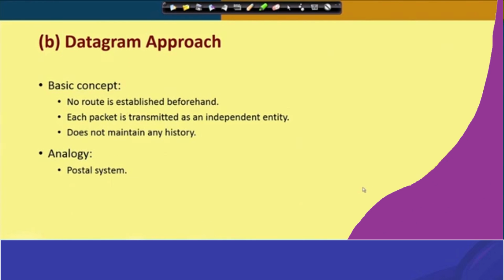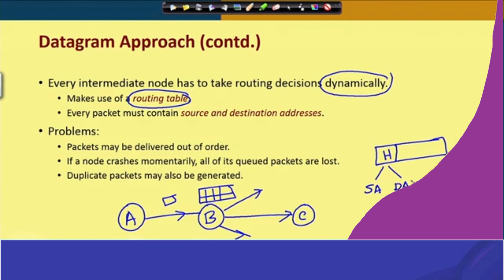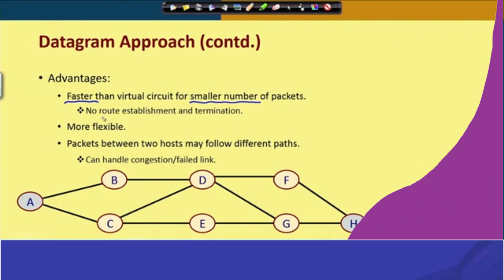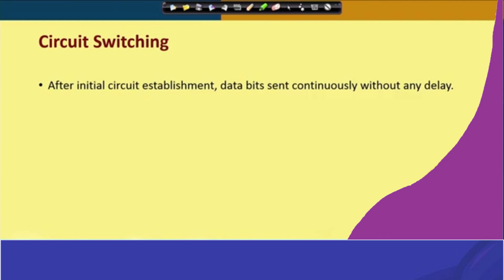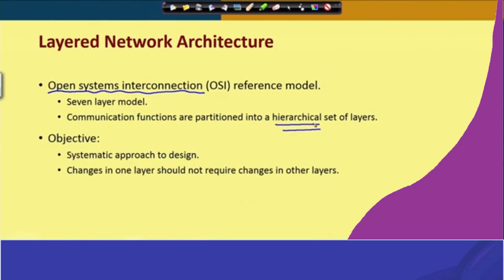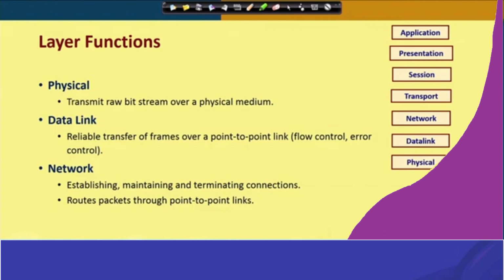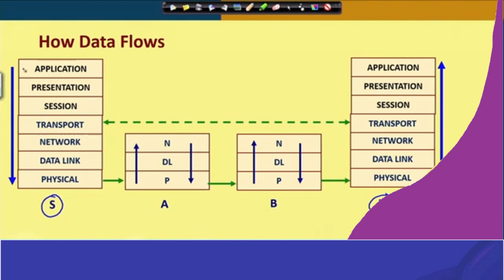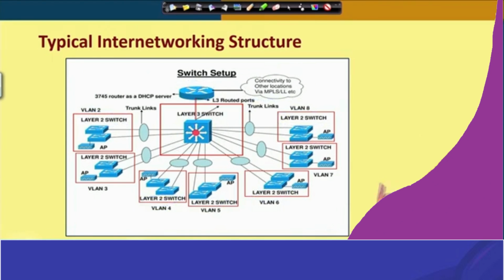Lesson 02 : Basic Concepts of Networking (Part II)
(For Extra Benefits)

🎬Currently Using microsoft ClipChamp For Edited
For Making Thumbnails using Microsoft ClipChamp
(All Video & thumbnail are Develop By me)

NOTE: All content used is copyright to , Hack-The-Tech-by-kartik
Thanks For supporting Hack-The-Tech-by-kartik